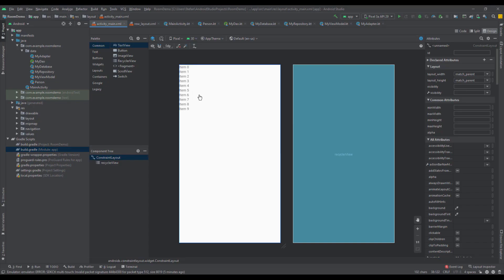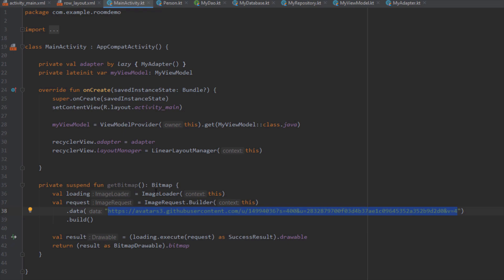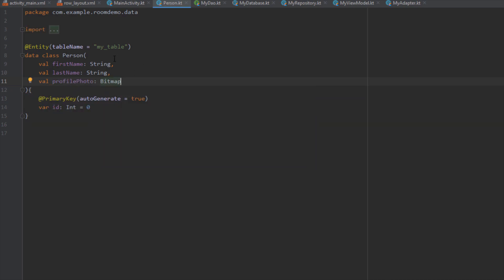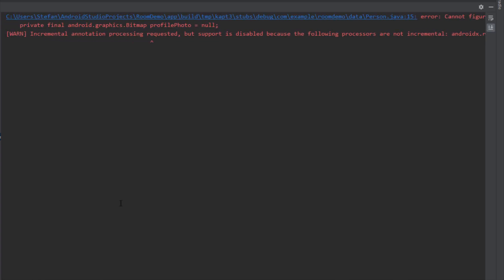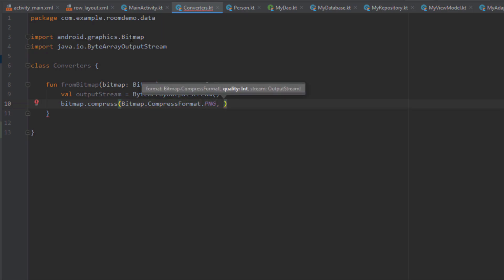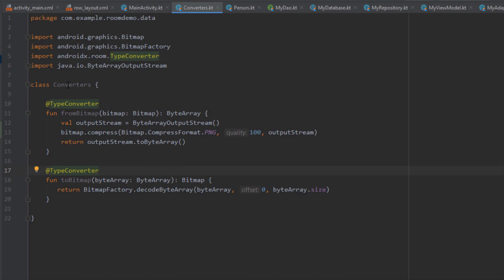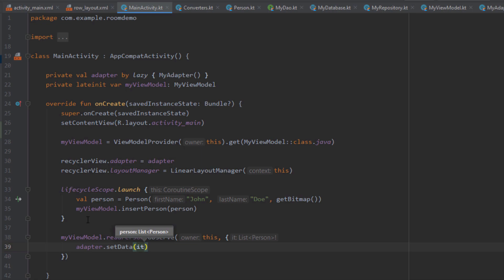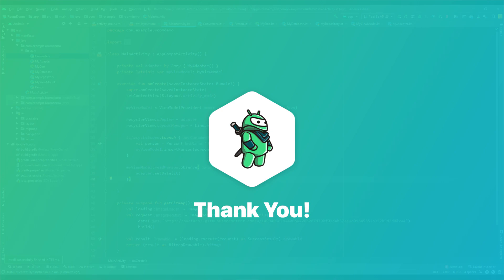Insert Image in Database | Android Studio Tutorial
Room provides an abstraction layer over SQLite to allow fluent database access while harnessing the full power of SQLite.

Room is now considered as a better approach for data persistence than SQLiteDatabase. It makes it easier to work with SQLiteDatabase objects in your app, decreasing the amount of boilerplate code and verifying SQL queries at compile time.

In this video I'm going to show you how to use one specific annotation @TypeConverter to convert any object to acceptable type, that later can be stored in ROOM database.